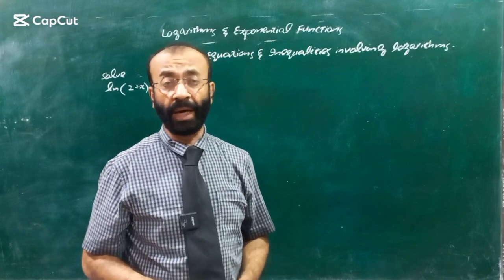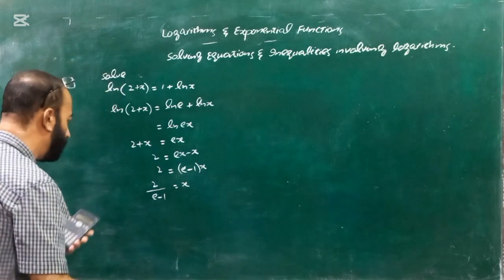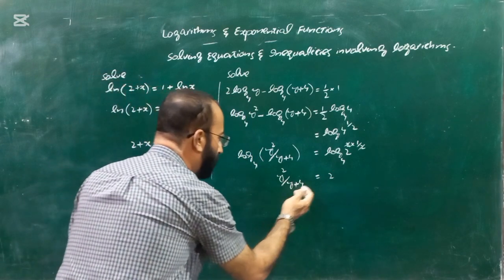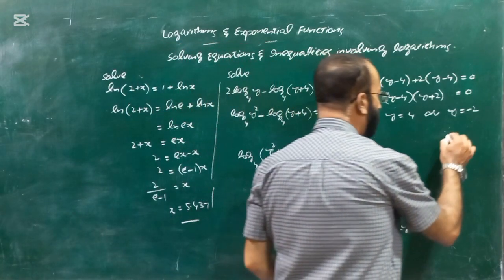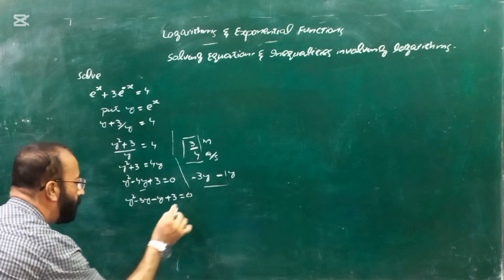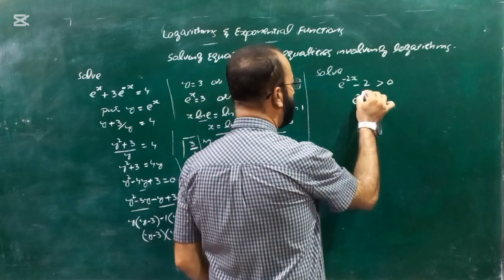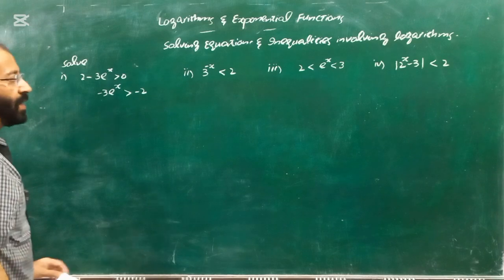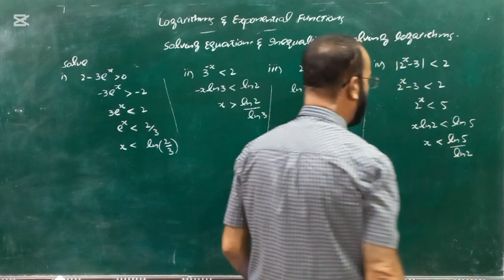A Level/Pure Mathematics 3/Logarithms & Exponential Functions/Equations & Inequalities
This lecture will thoroughly cover the topic 'Solving Equations & Inequalities involving Logarithms' in the topic of Logarithms & Exponential Functions in Pure Mathematics 3, A Level Syllabus.